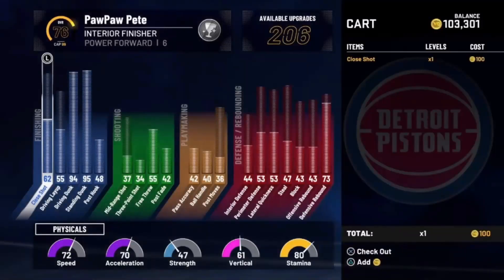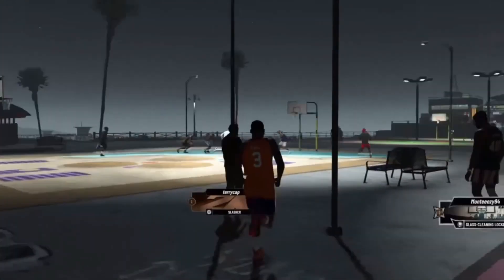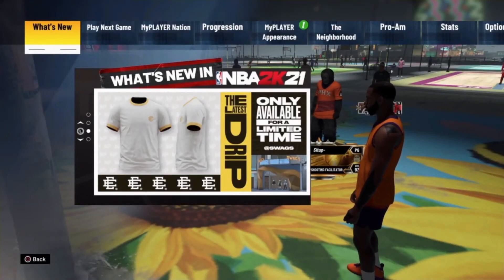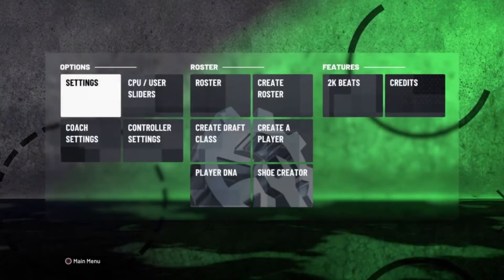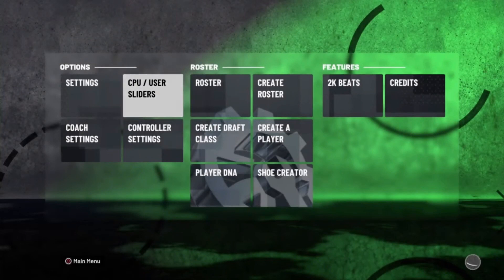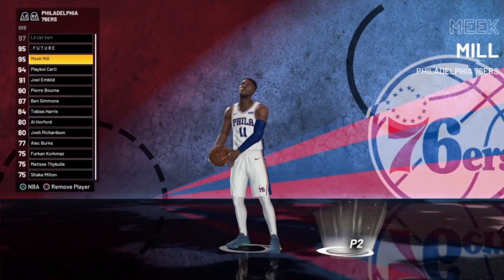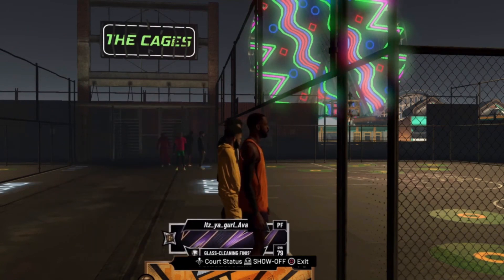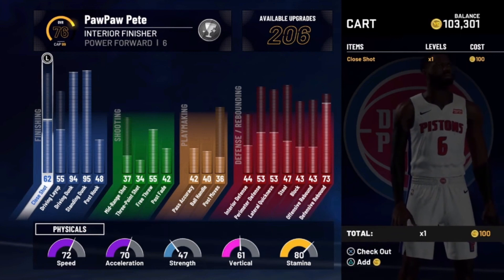*BRAND NEW* NBA 2K21 UNLIMITED VC GLITCH! VC GLITCH 2K21! 100K VC FOR FREE!